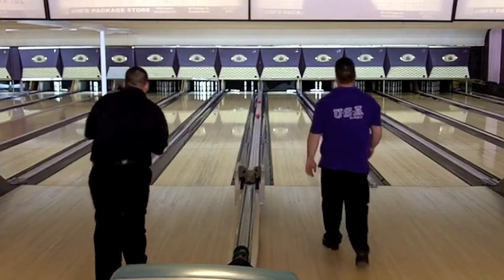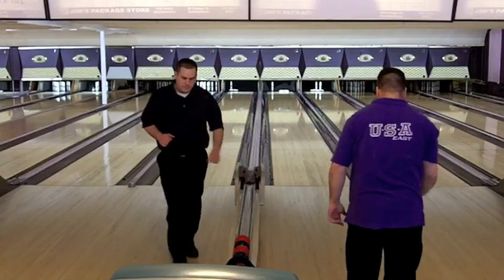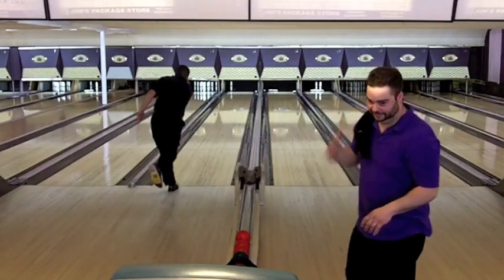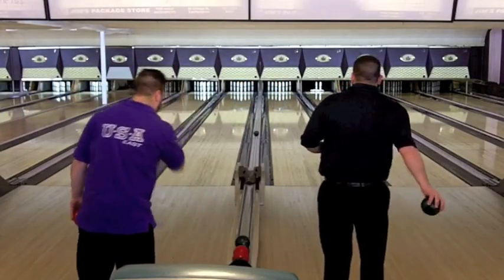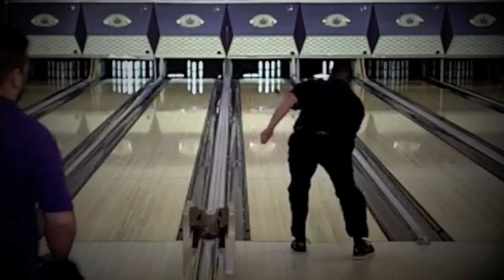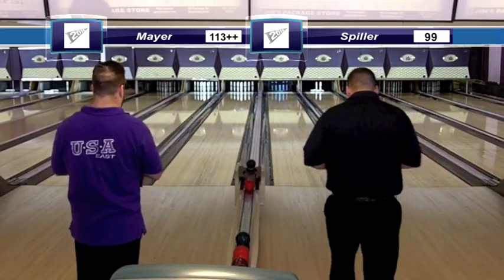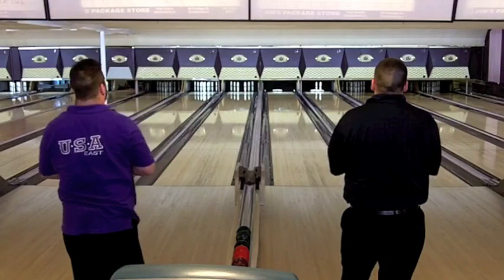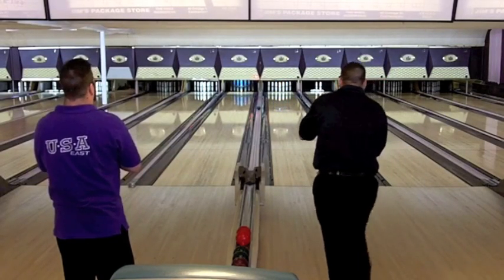WNECA Canal Lanes, Match 1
The first-round stepladder match from the Western New England pro tour event at Canal lanes, Southampton, Mass., 4/3/11.  Aaron Spiller takes on Brian Mayer.